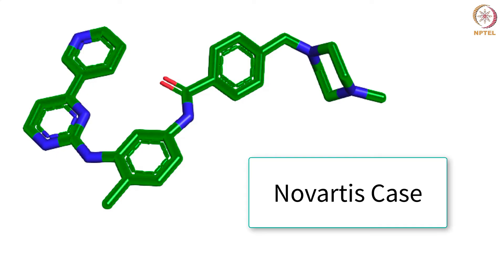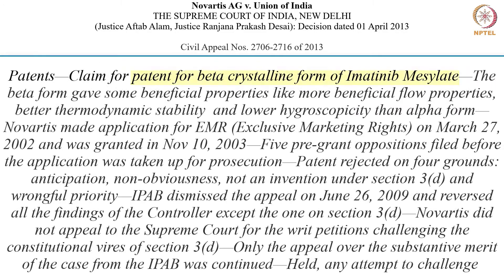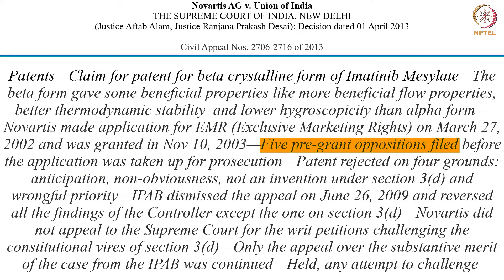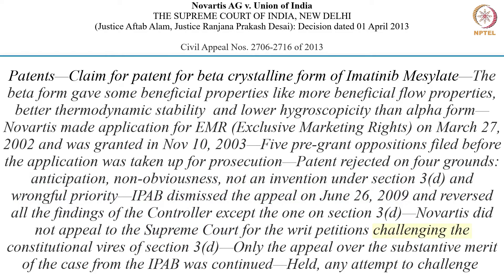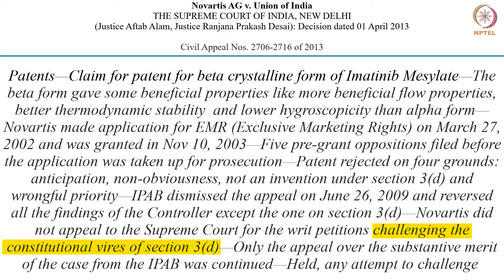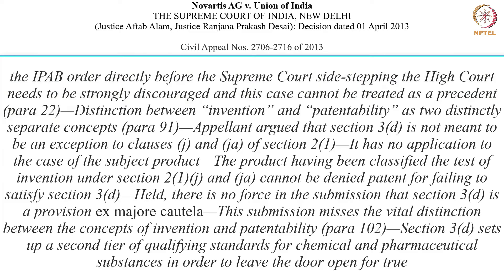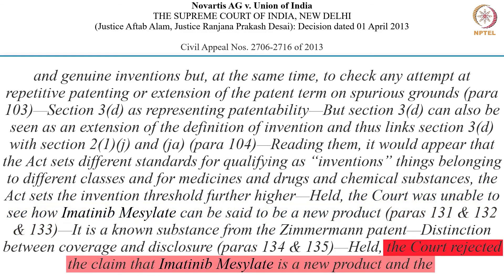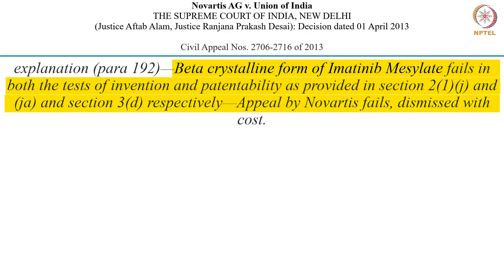#17 Novartis Case | Intellectual Property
This lecture uses the landmark Novartis case as a case study to understand key aspects of Indian patent law. It provides a summary of the case, which revolved around the patentability of a new form of a known substance, and its implications for pharmaceutical patents in India.